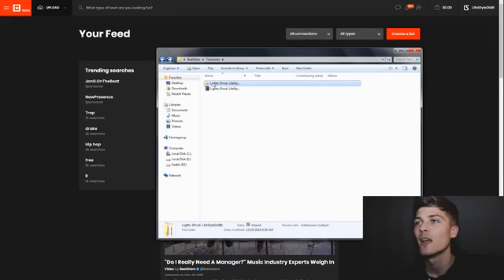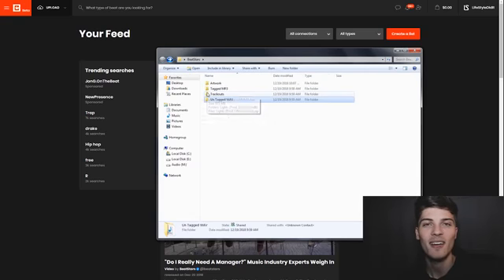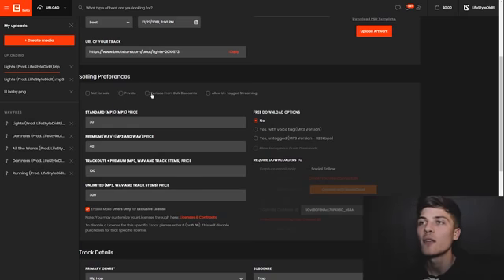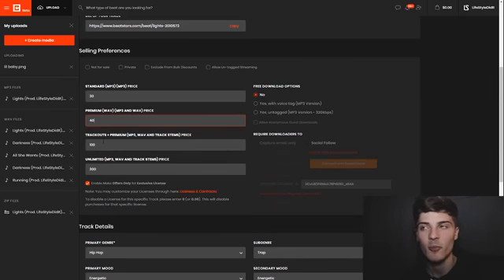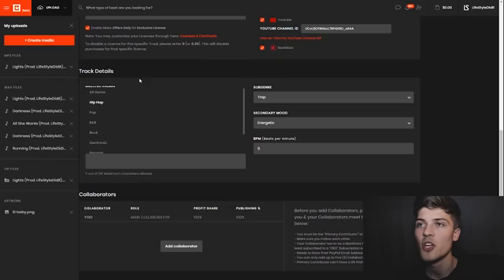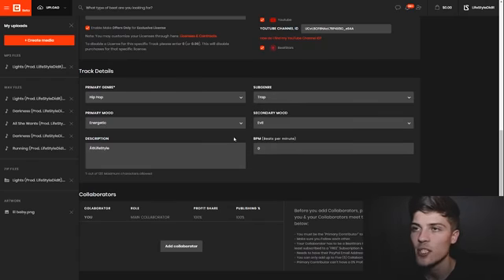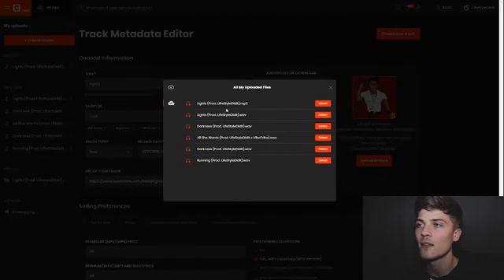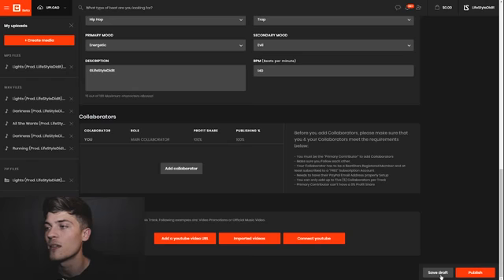How To Upload To Beat Stars Full Tutorial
Make money selling beats. Beats can make you eat...